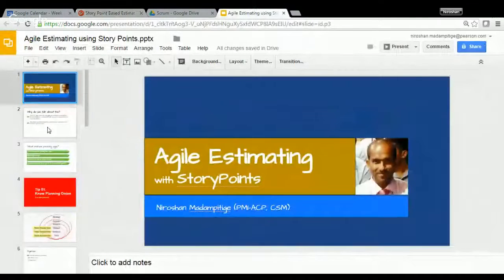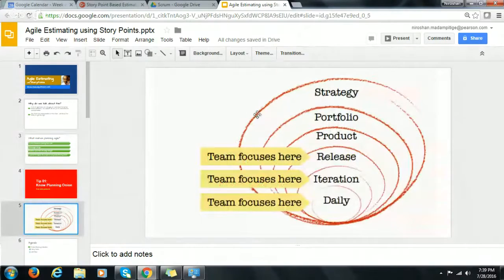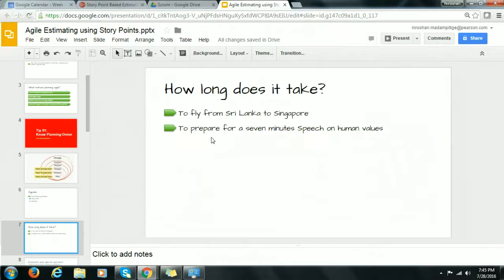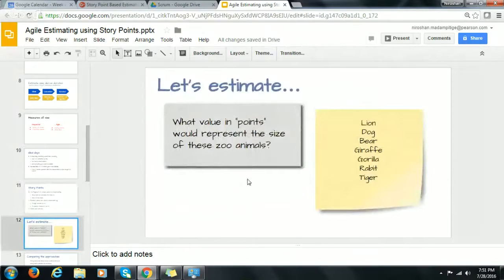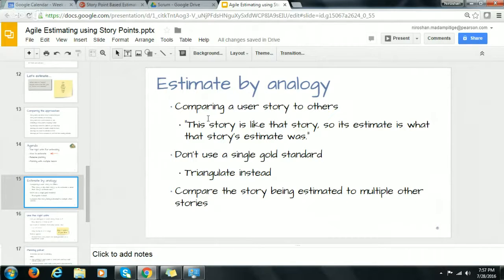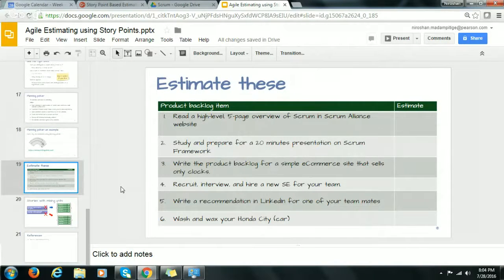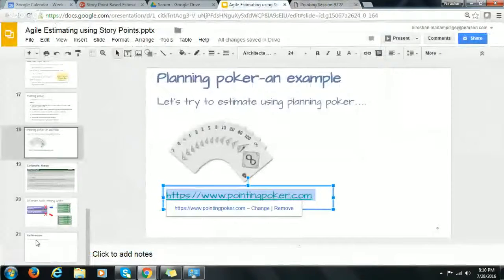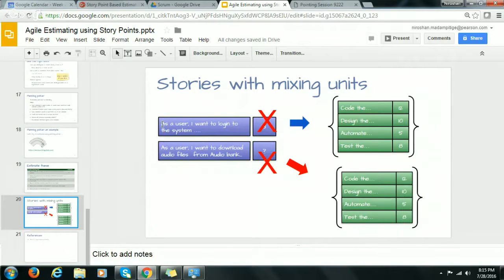Story Point Based Estimating and Agile Planning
Are you a new comer to agile, or an intermediate agilist? This can be the ideal webinar for you to master your knowledge and understanding on Agile estimating and planning. Most of the agile teams struggle in understanding and estimating using story points. Some agile teams use ideal days. Based on the extensive experience, research on this topic and expert opinions, Niro is going to discuss how an agile team master story point base estimations. Come and join us, it's totally free:)